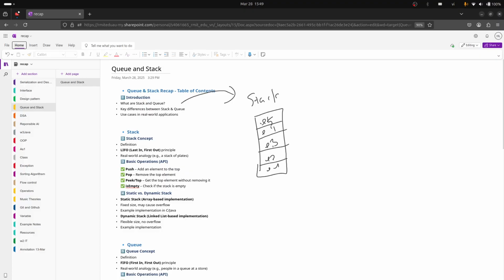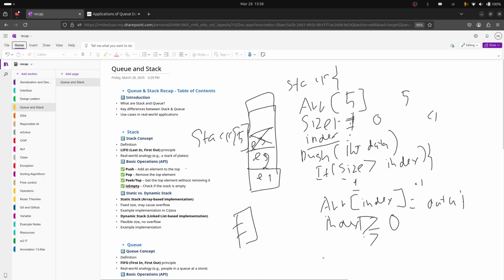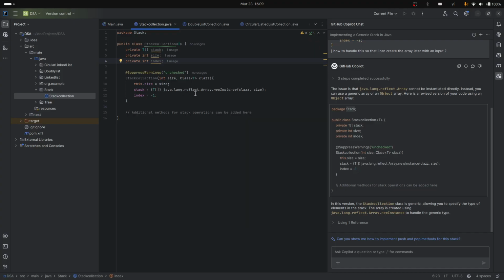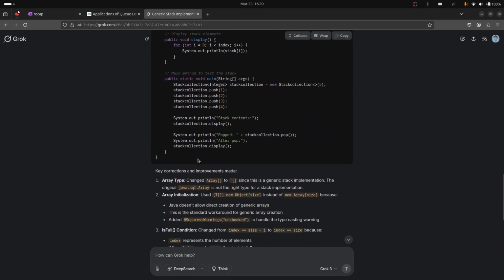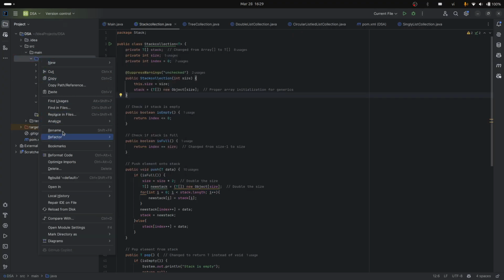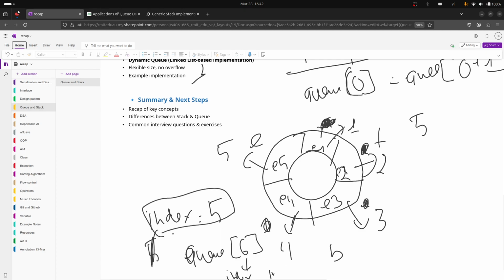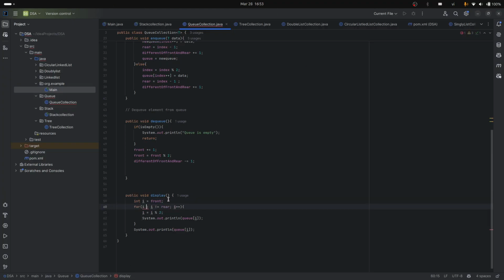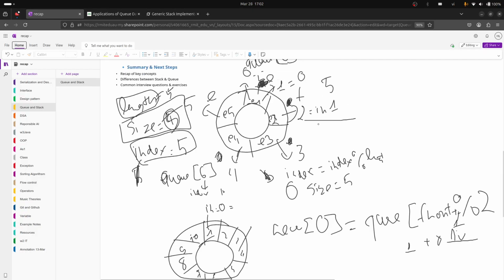Recap: stack, queue 28 Mar 25